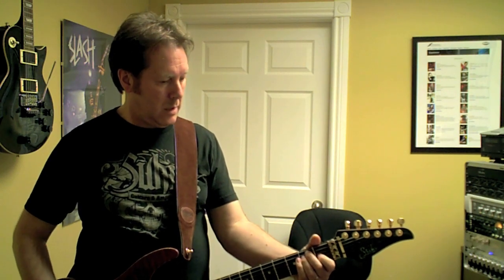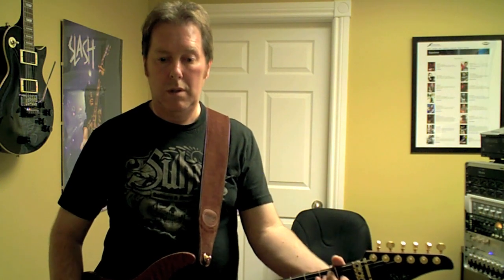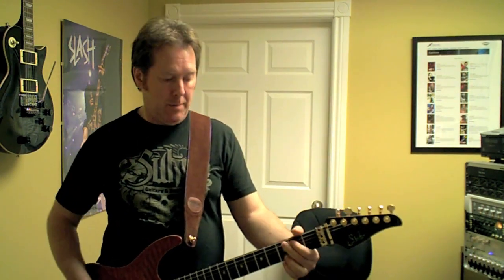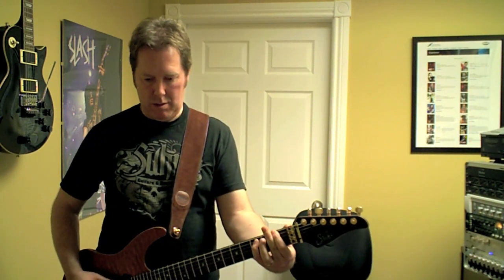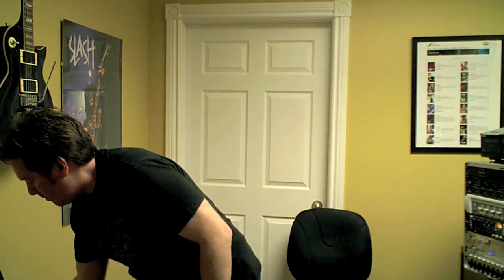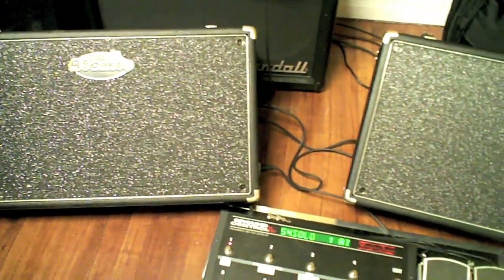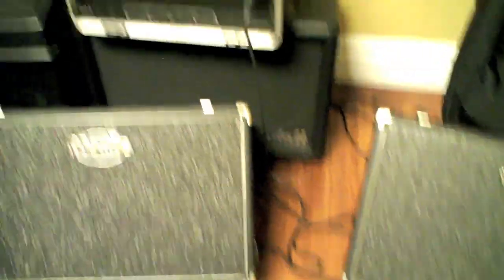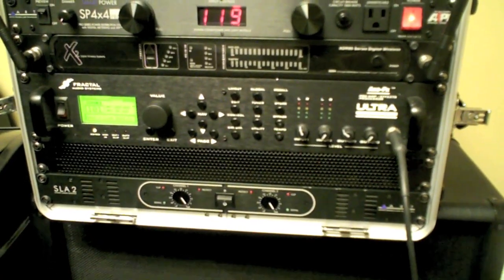Atomic Reactor FR Wedges -Clean and High Gain Demo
First of all if you need an FR wedge rig that can push air like a pair of 4x12's..this is where it's at.  These things are extremely loud and full sounding (sound great down low as well).  On board 50w tube power in your face without the direct harshness associated with 4x12"s.
I'm amazed at how these sound and feel..WOW!!!

Mark